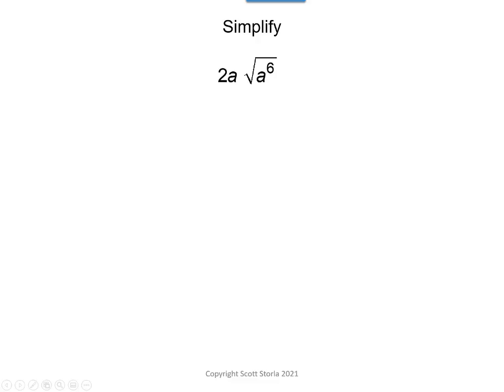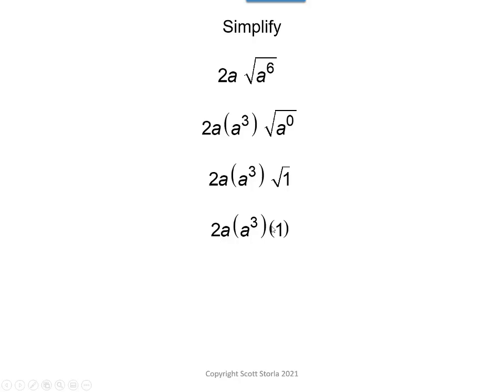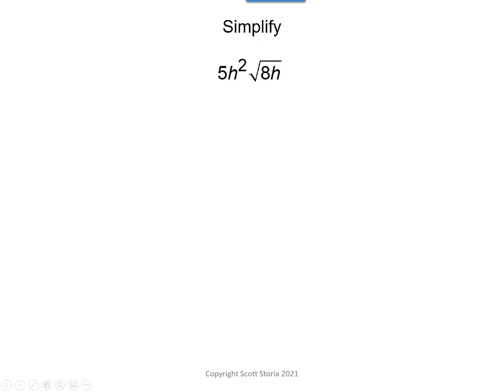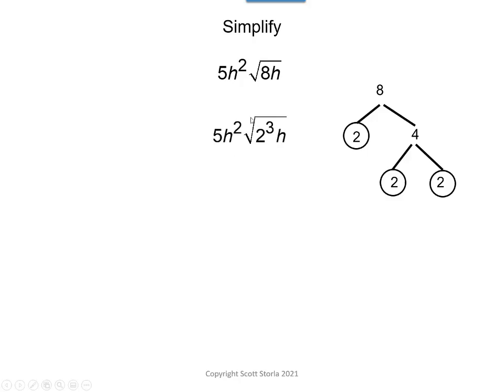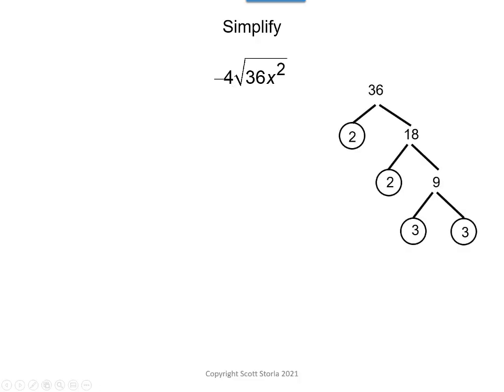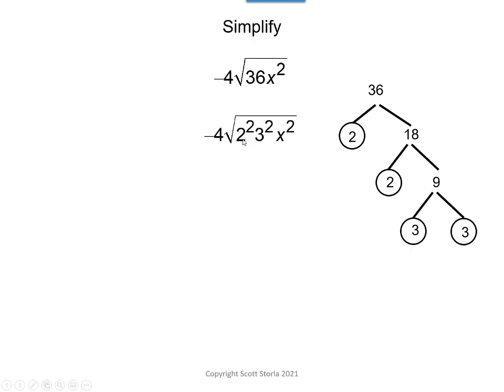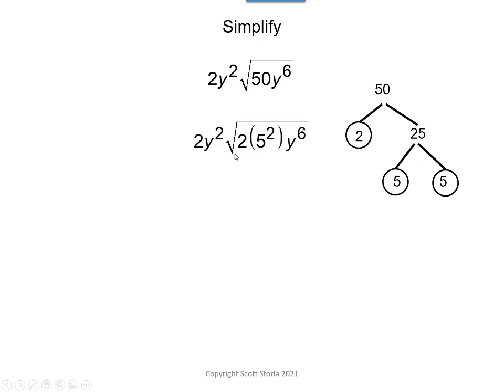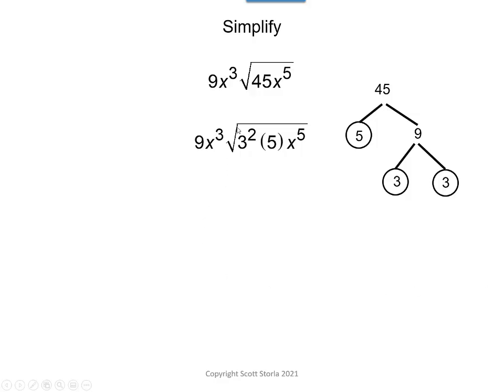Simplifying using Index Exponent Division